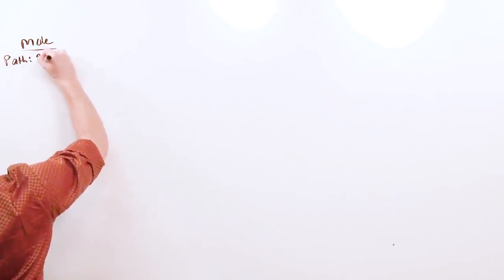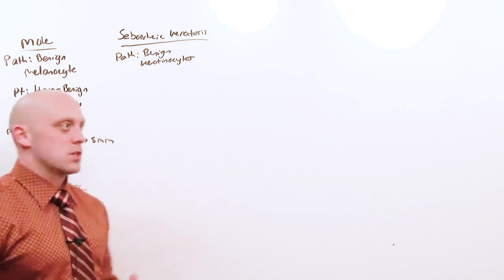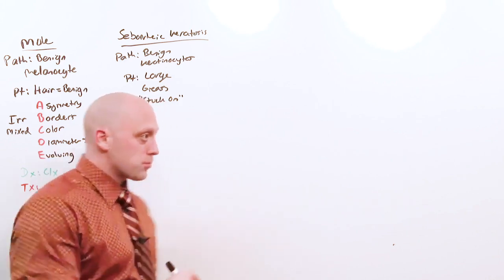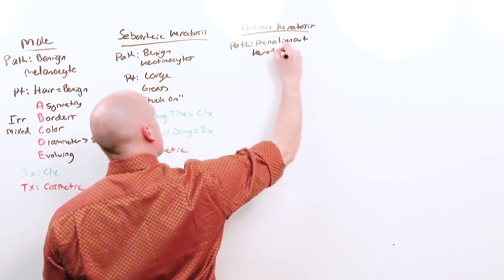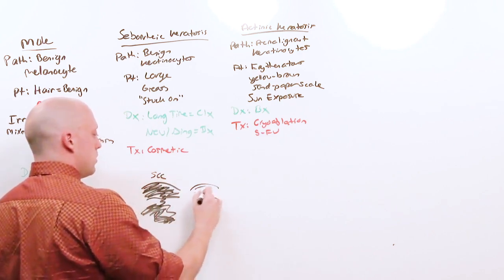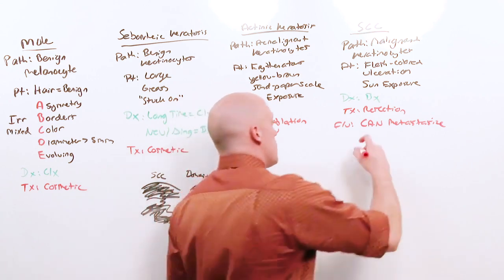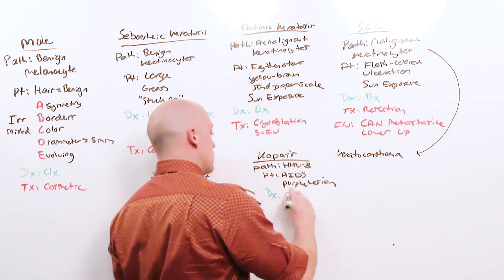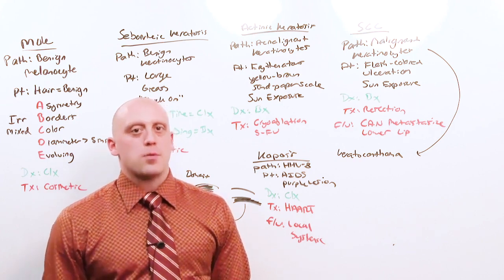5. Hyperpigmentation II Dermatology